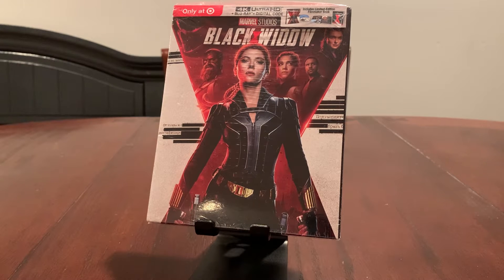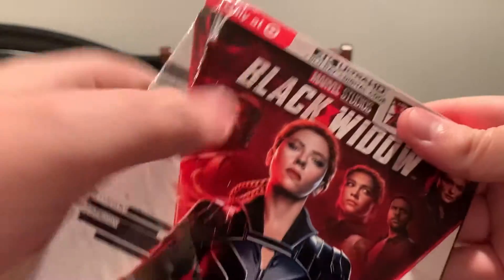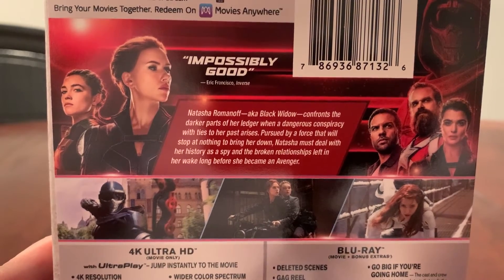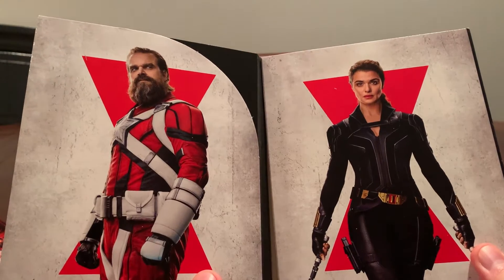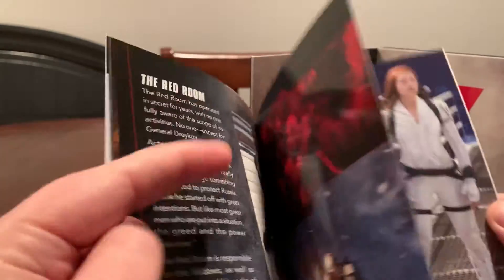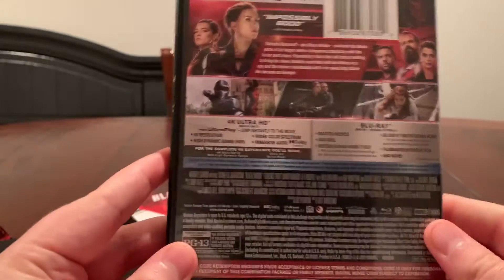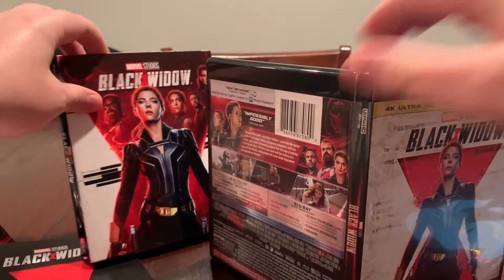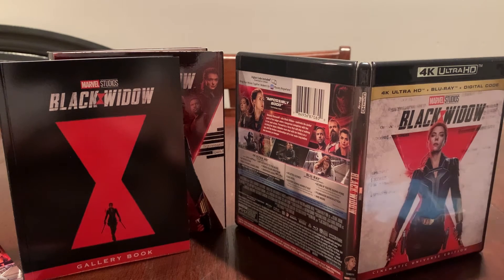Black Widow Target Exclusive 4K Digipak Unboxing | FilmNerd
FilmNerd unboxes the Target exclusive 4K Digipak release of Marvel Studios' Black Widow!